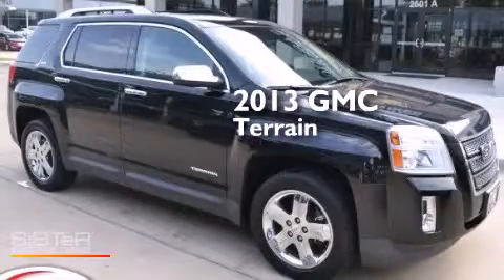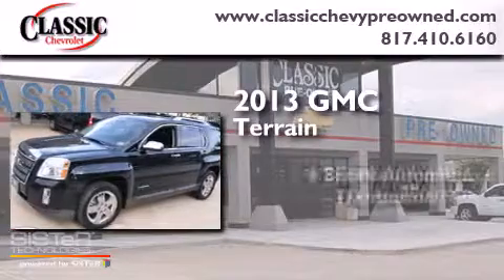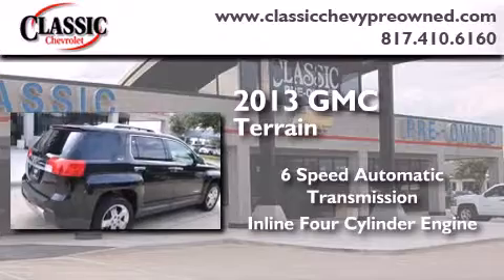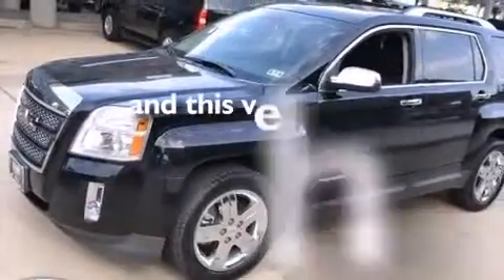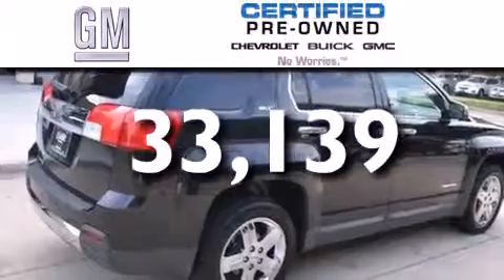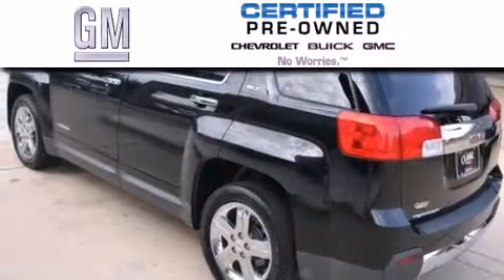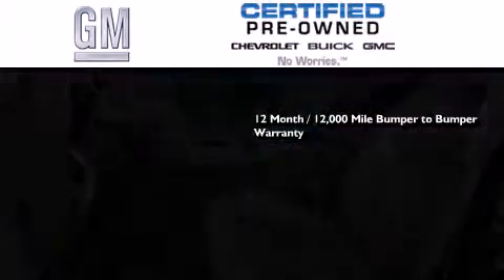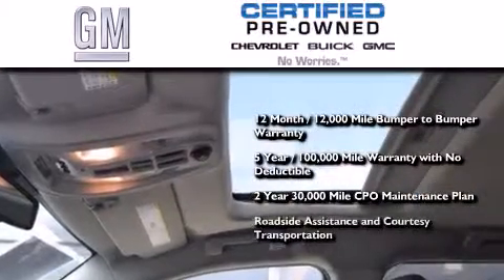Certified 2013 GMC Terrain Arlington TX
Year : 2013
 Make : GMC
 Model : Terrain
 Engine : Gas/Ethanol I4 2.4L/145
 Trans . : Automatic
 Exterior : Onyx Black
 Miles : 33,139
 Interior : Jet Black

 2013 GMC Terrain Grapevine TX